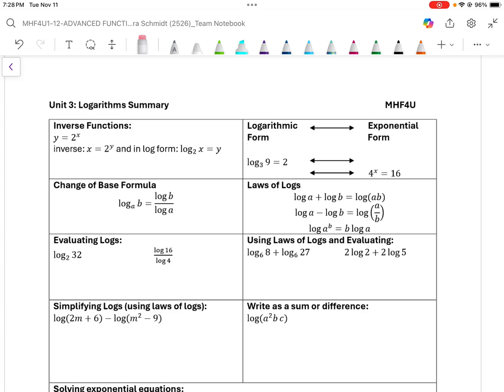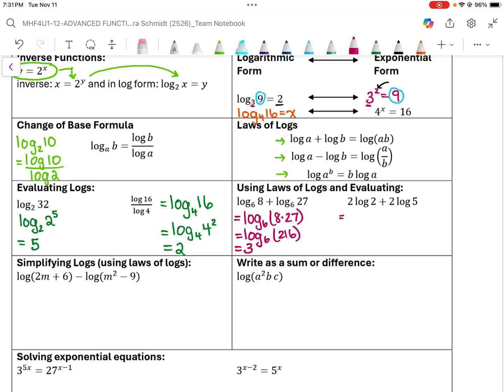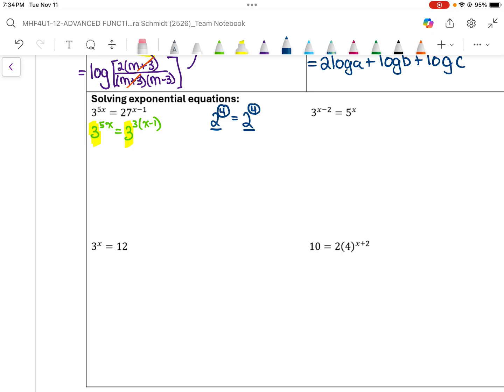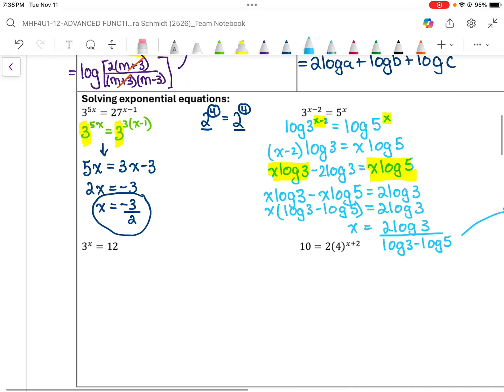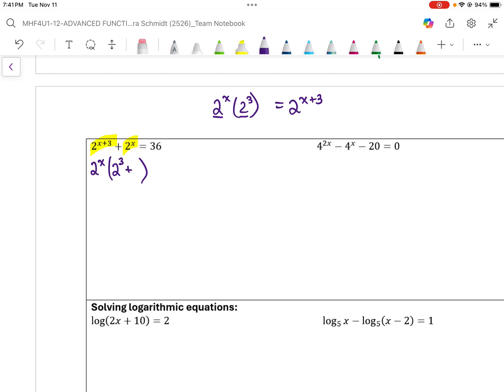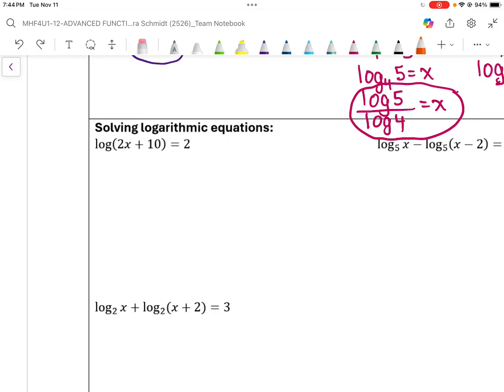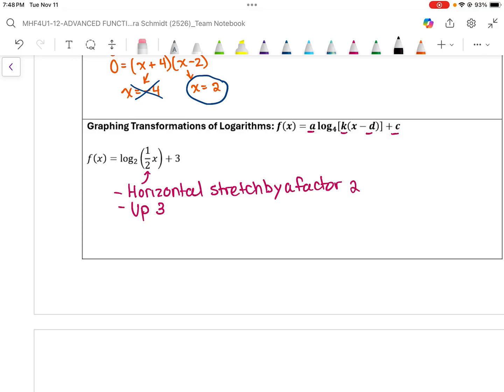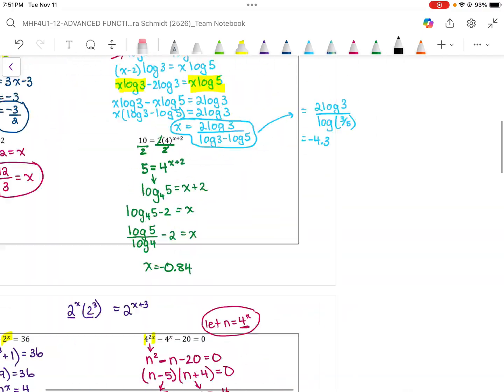Logarithm Summary Strand A MHF4U